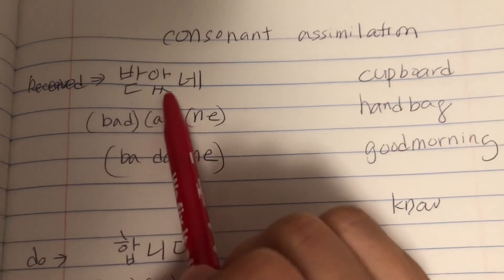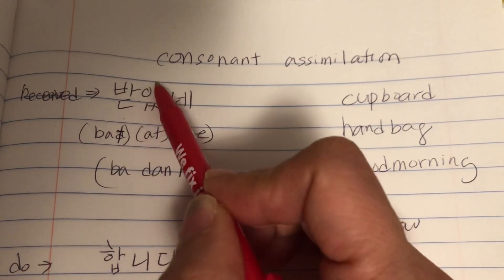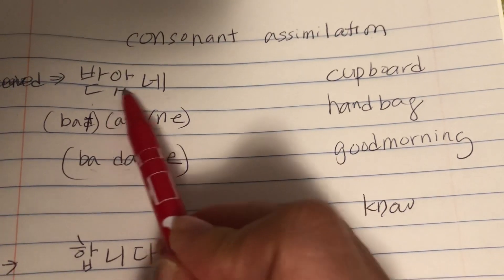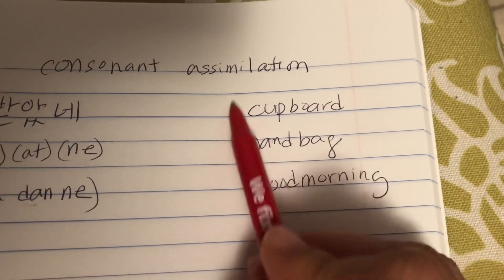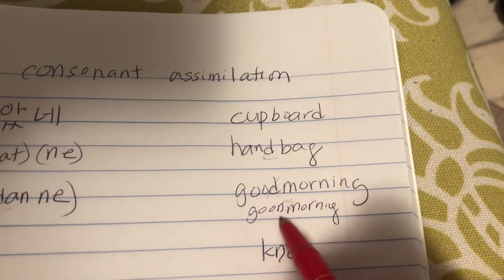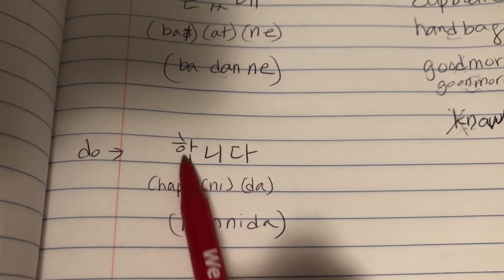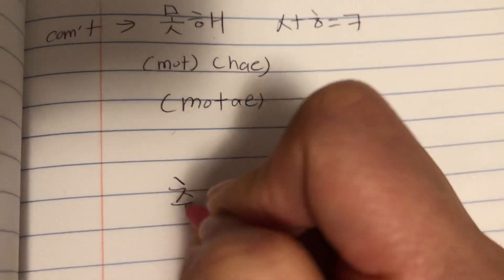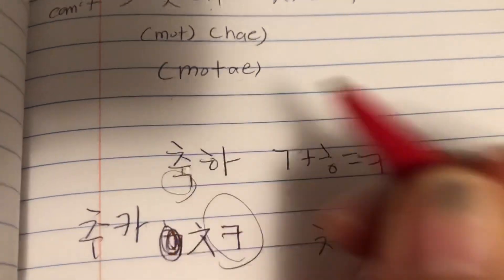Why does 합니다 pronounced as hamnida, Consonant Assimilation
When two consonants are next to each other (one ending and another beginning), the sound changes.  This is called consonant assimilation.

받았네 (ba dan ne) - received
합니다 (hamnida) - do
못해 (motae) - can’t
축하 (chuka) - congrats